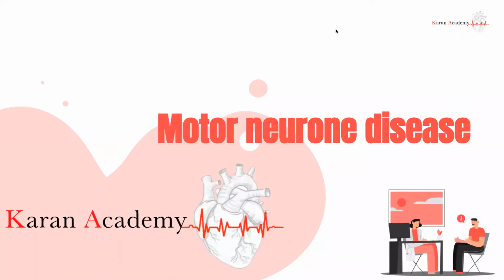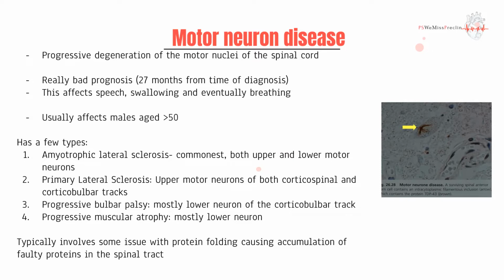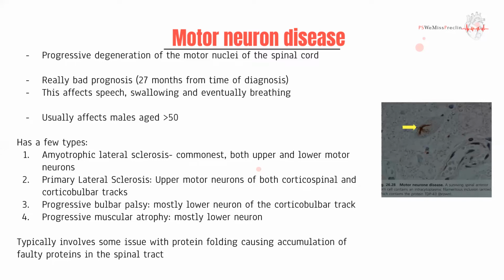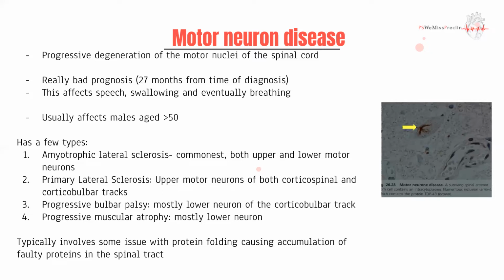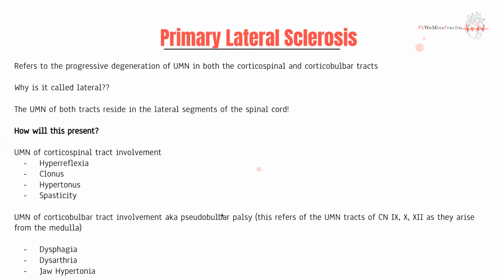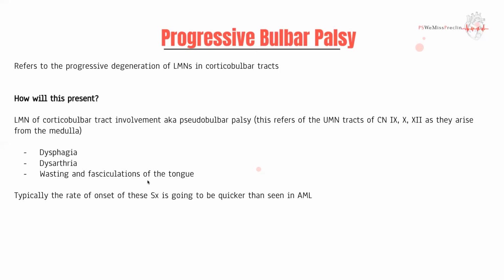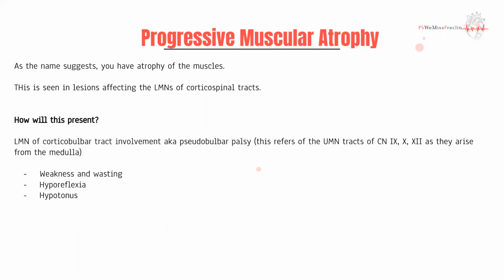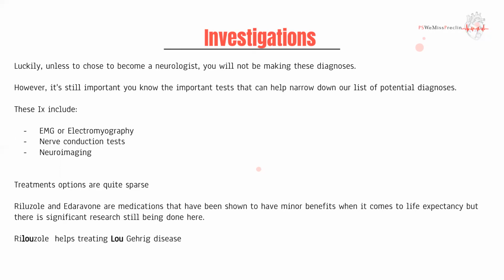Motor Neurone Diseases